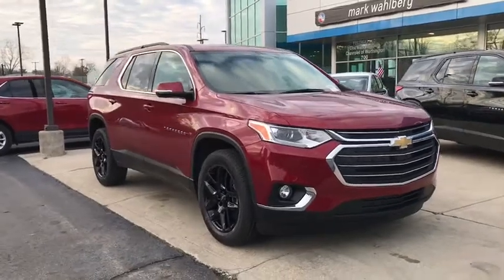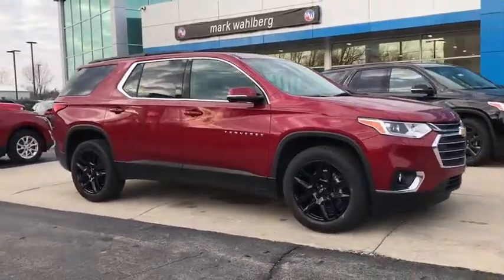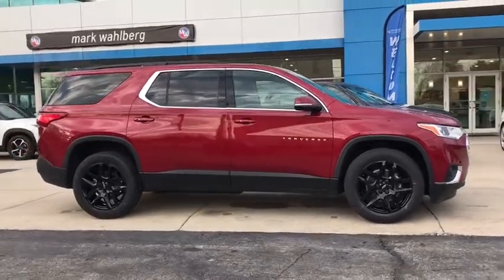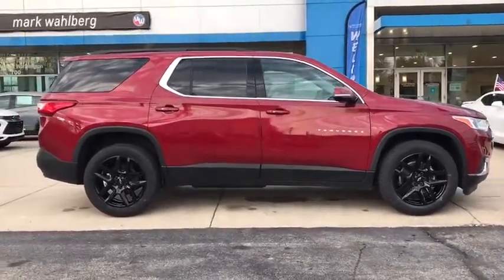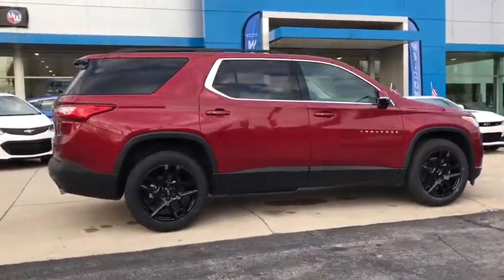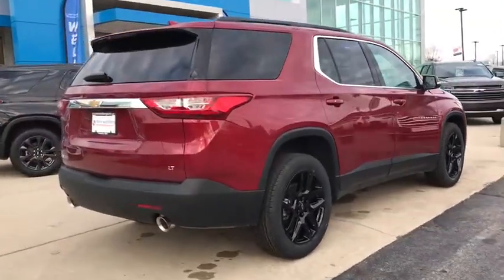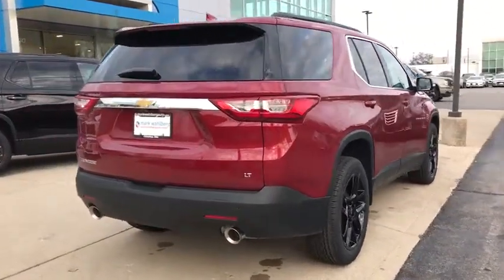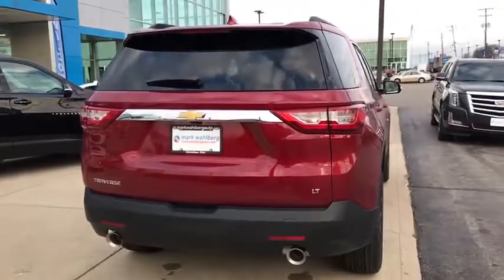2021 Chevrolet Traverse Worthington, Columbus, Westerville, Powell, Delaware XF1T103743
Cajun Red Tintcoat New 2021 Chevrolet Traverse available in Worthington, Ohio at Mark Wahlberg Chevrolet of Worthington. Servicing the Westerville, Powell, Delaware area.
2021 Chevrolet Traverse LT Cloth - Stock#: XF1T103743 - VIN#: 1GNERGKW4MJ103743

700 E. Dublin-Granville Road

Cajun Red Tintcoat 2021 Chevrolet Traverse LT 1LT FWD 9-Speed Automatic 3.6L V6 SIDI VVT18/27 City/Highway MPG